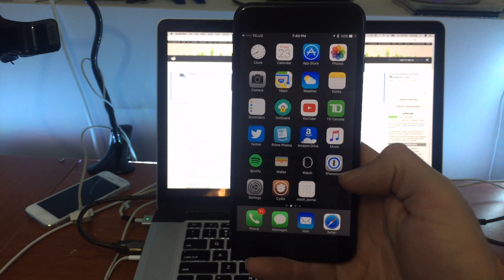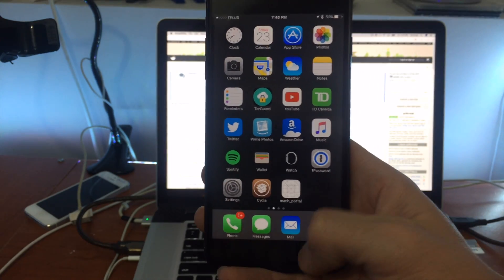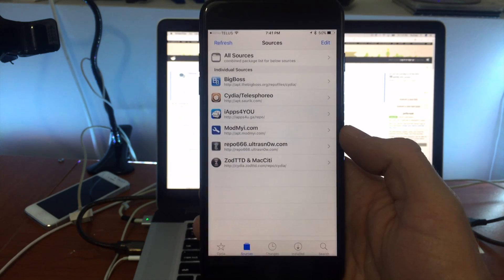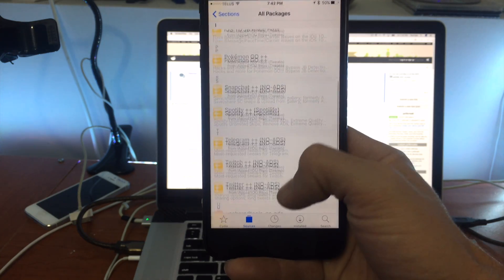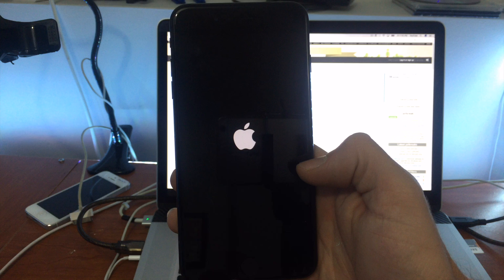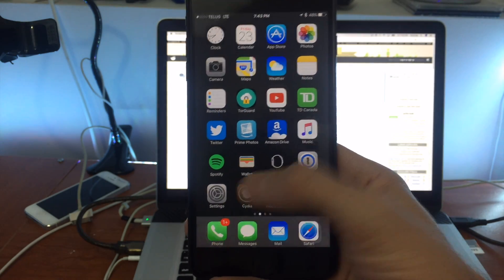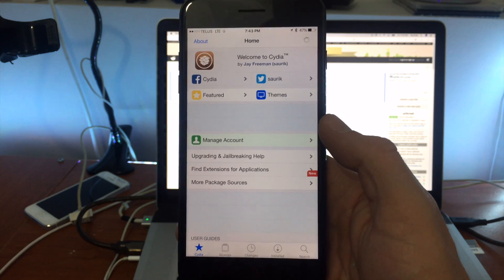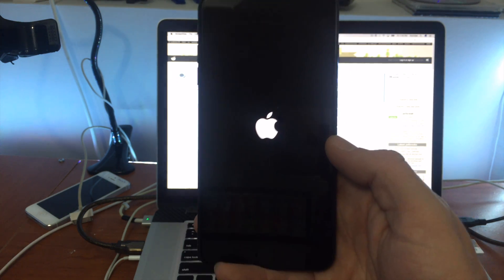How To Fix Yalu + Mach_Portal iPhone 7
After Jailbreaking iOS 10.1.1 You May Experience Issues, Install This Package To Fix Allot Of Those Issues!

The patch in my repo is more powerful then the one shown in this video, I recommend using it over the repo shown in the video.